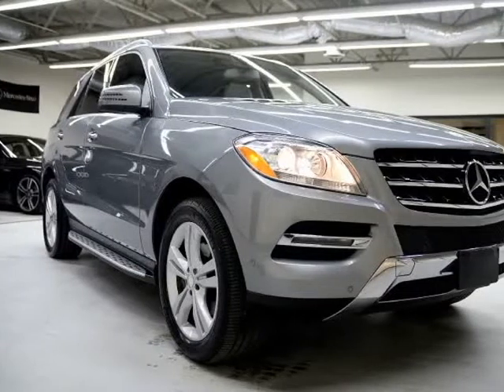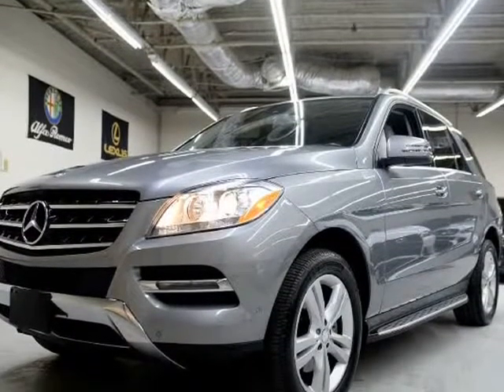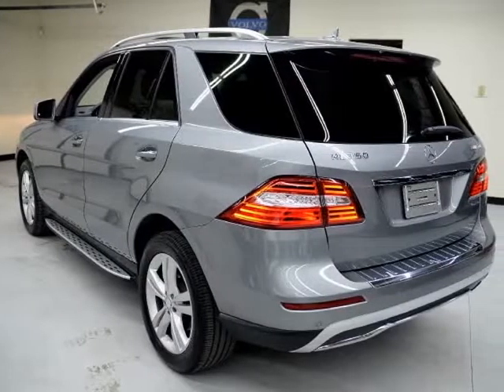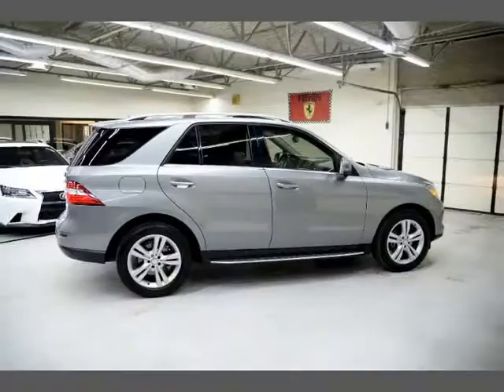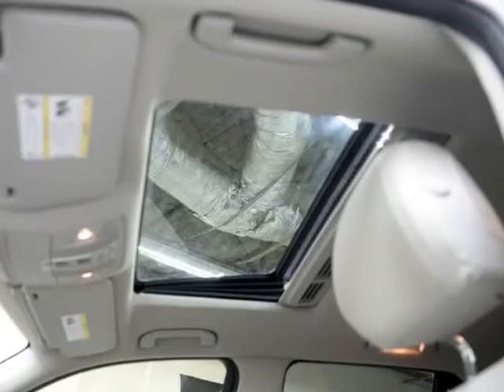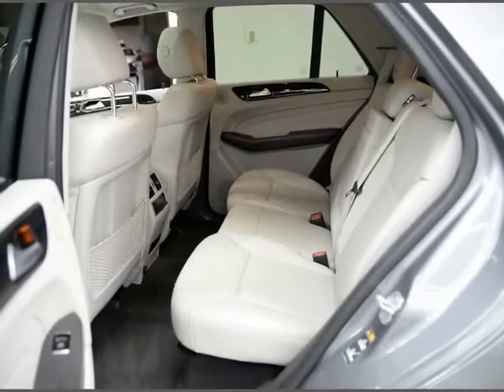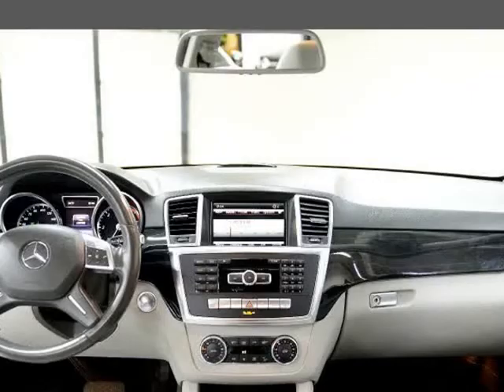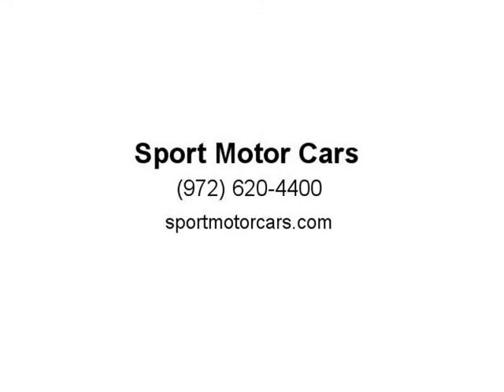2014 Mercedes-Benz ML 350 BlueTEC 4MATIC Premium (Dallas, Texas)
Sport Motor Cars
2560 Joe Field Rd
Dallas